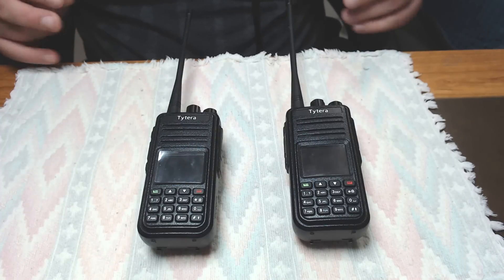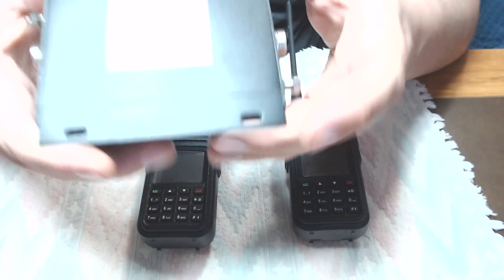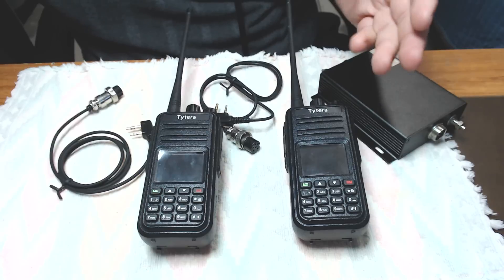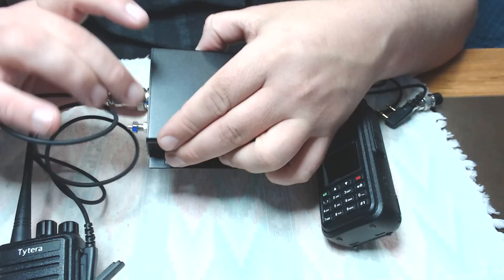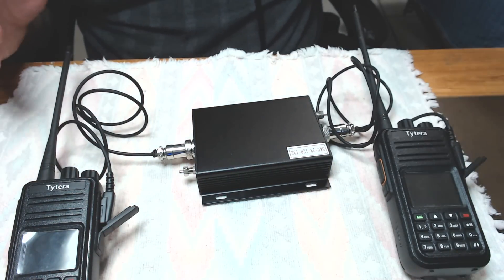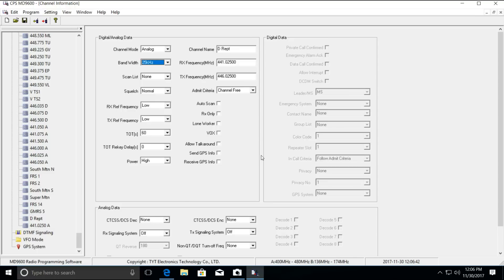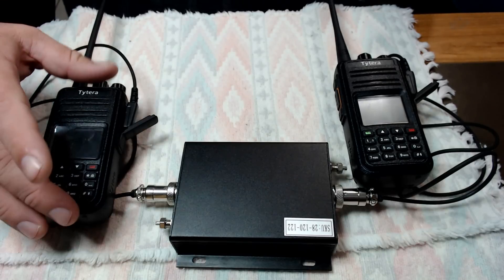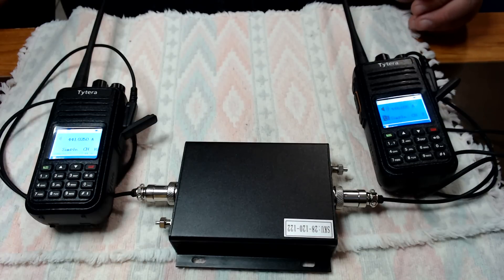MD-9600 & MD-380 Home Repeater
I've always wanted to make a repeater or buy one, but the cost is so high! So in this video I show you how to make a repeater out of the two handhelds, or mobile radios or whatever you have this will work, with the help of a little box.

*Update, I removed the website because the people I originally ordered this from, never gave me my refund. The one in the video I had to buy from Amazon because the company here in the US did not have any in stock...so if your looking for one of these, try Amazon*